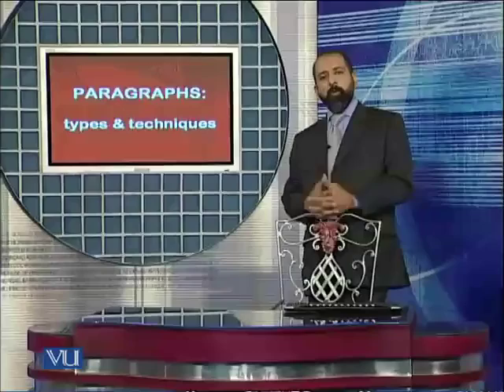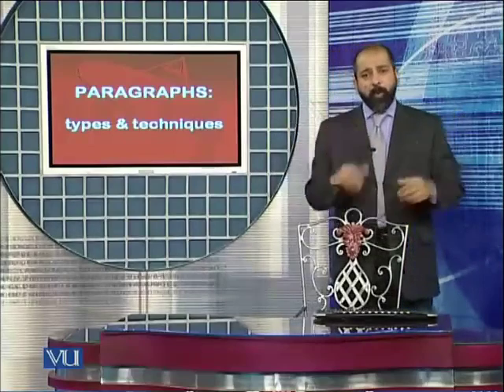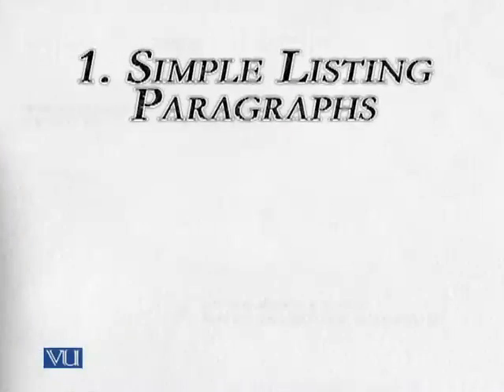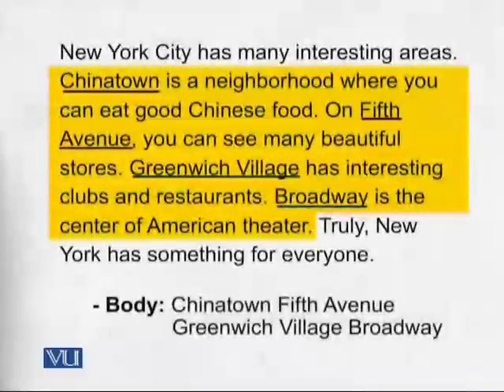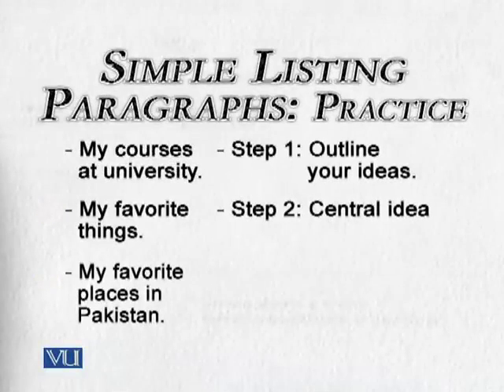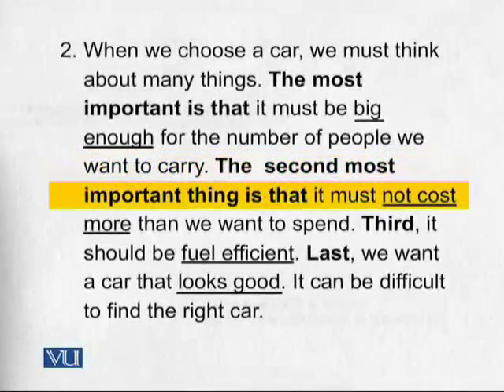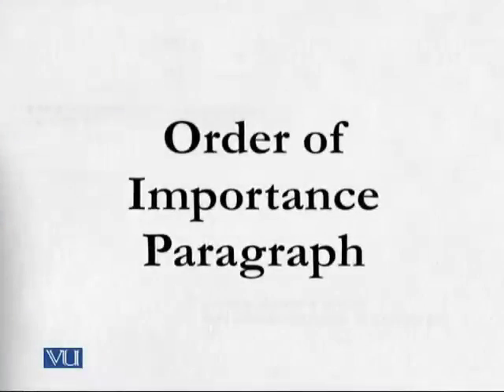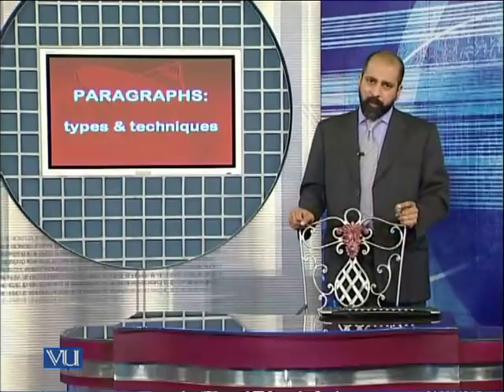ENG001_Lecture20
ENG001 - Elementary English
Lecture: Paragraph Writing
Topic: Types And Techniques
Part: 01